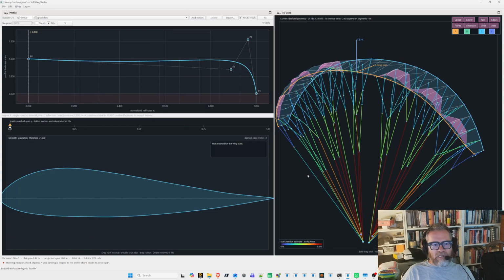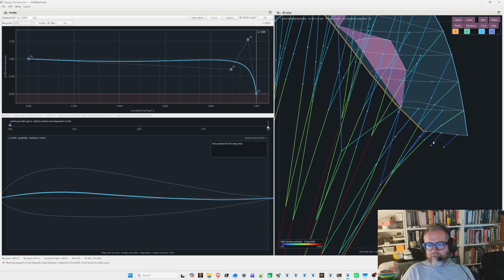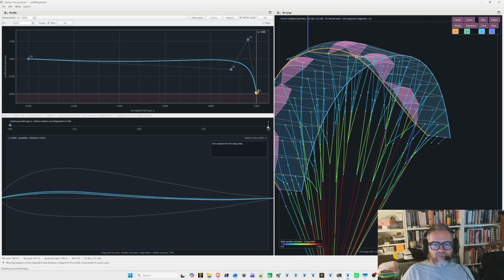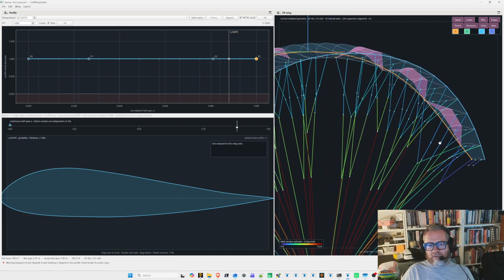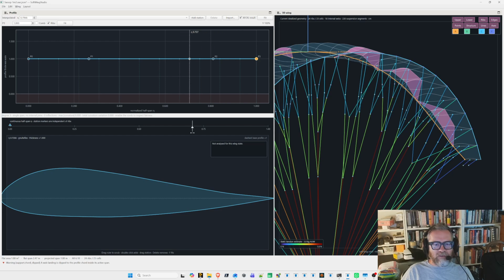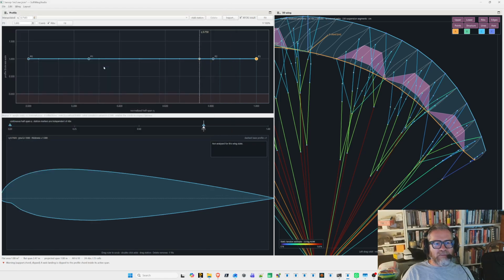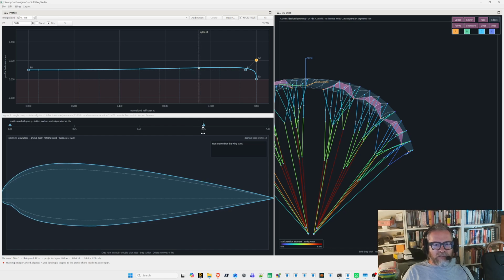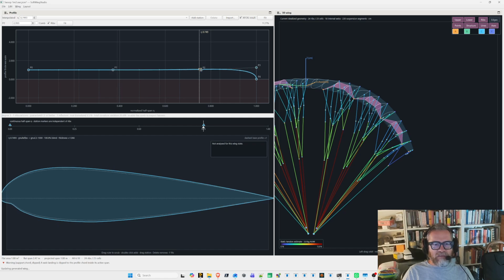SoftWingStudio Profile placement and scaling